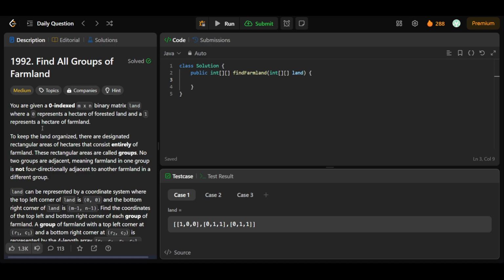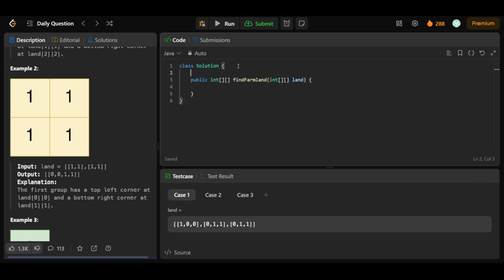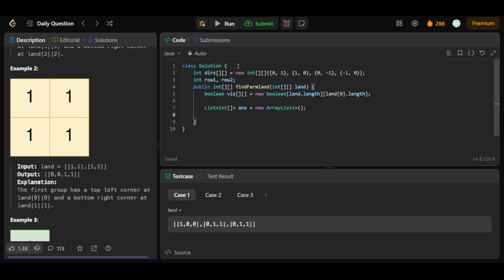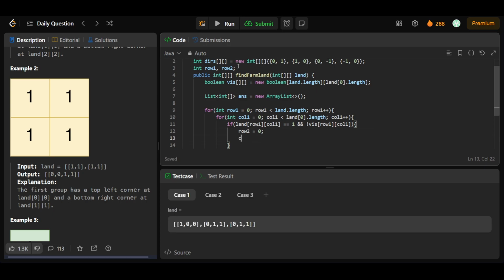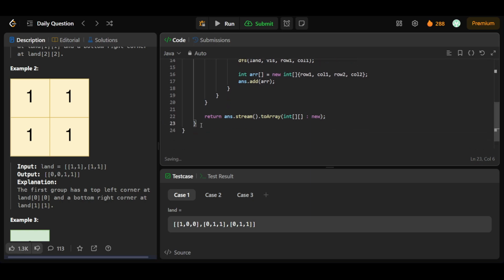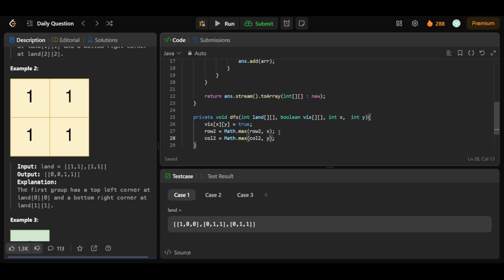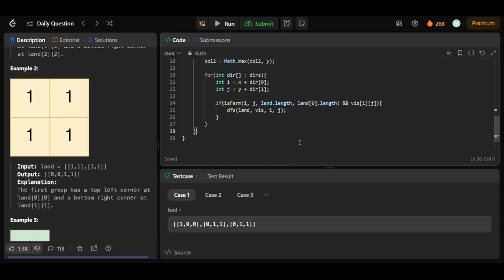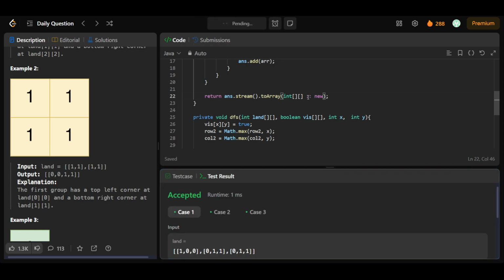LEETCODE DAILY QUESTION 1992 | Find All Groups of Farmland | Is Kabir Coding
In this video I'll be solving LeetCode daily question 1992. Find All Groups of Farmland by Depth First Search.